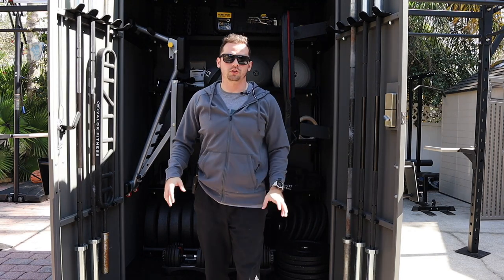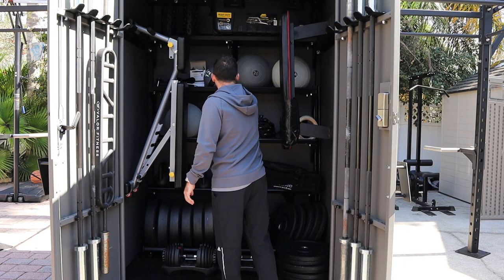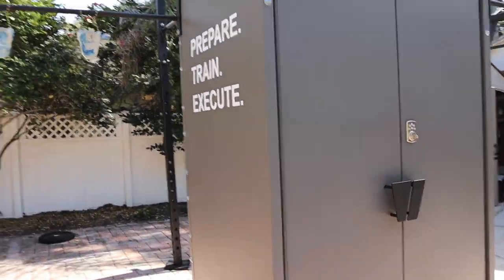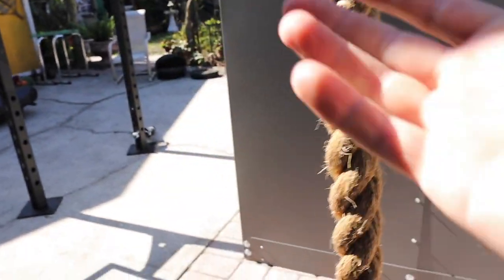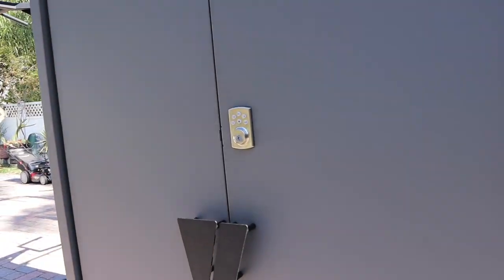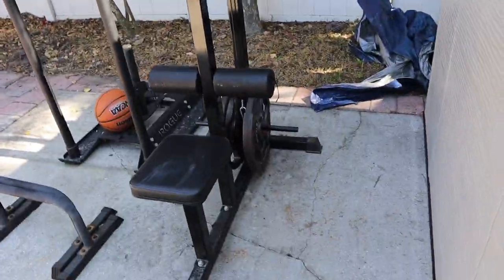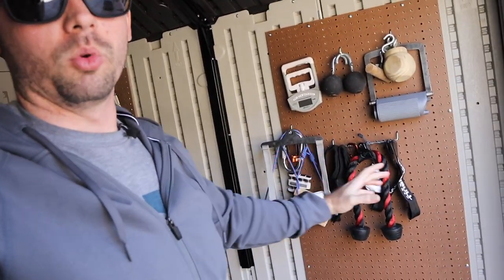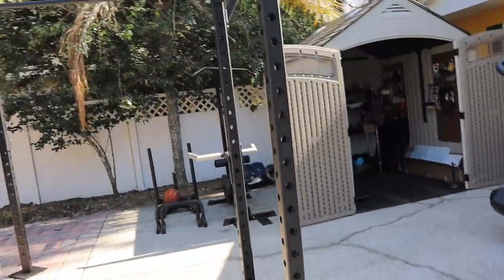BEST Outdoor Home Gym!! // Home Gym Tour | Michael Eckert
Here you can find all of my programs for increasing Pull Up numbers and becoming Super Strong!
Ugh it's been so long but it's finally completed!!

I want to give you a home gym tour of my new outdoor gym!

Whether you have a garage gym - a gym membership - or just a pair of dumbbells you can still get the work done.